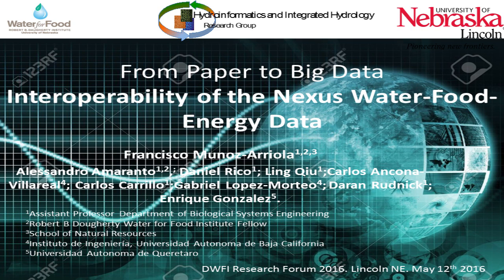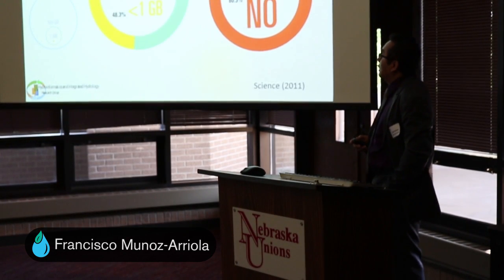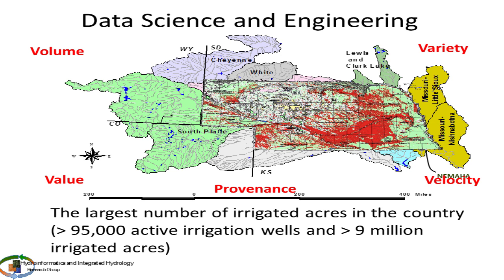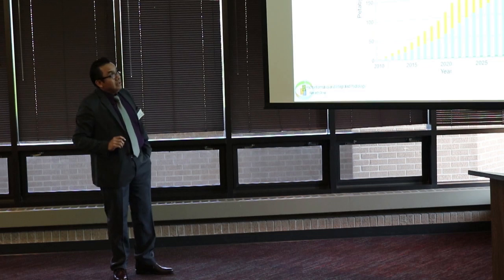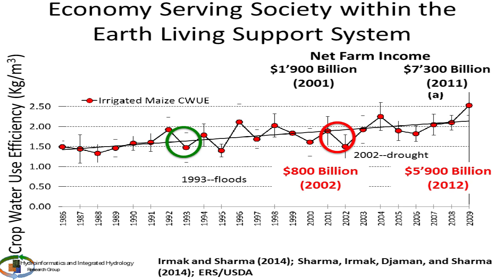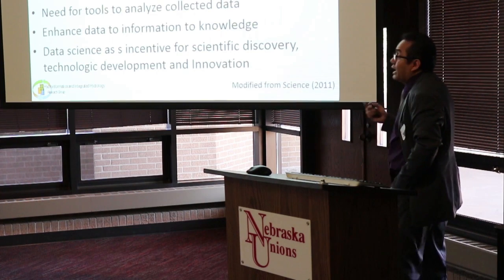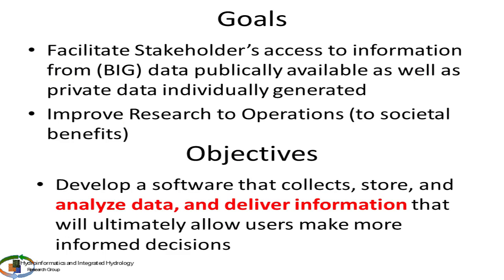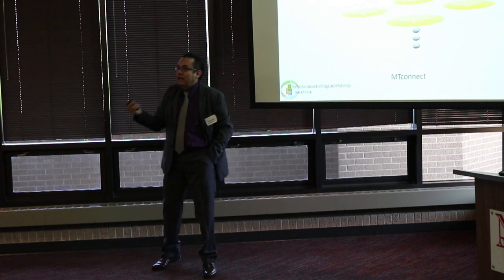Francisco Munoz-Arriola "From Paper to Big Data"